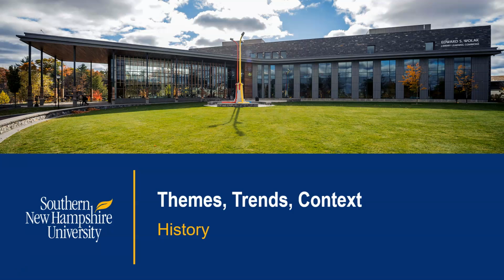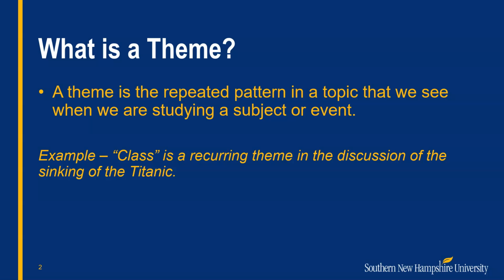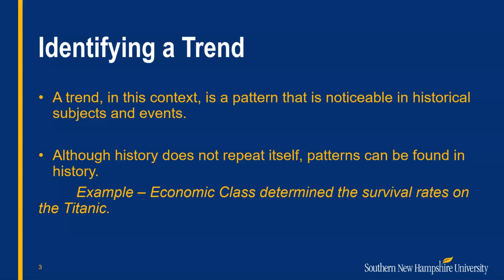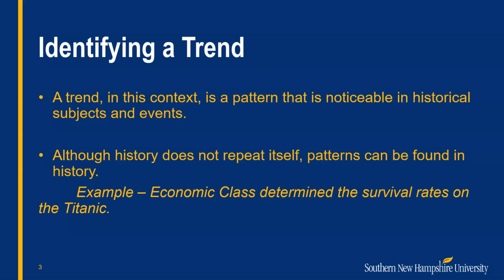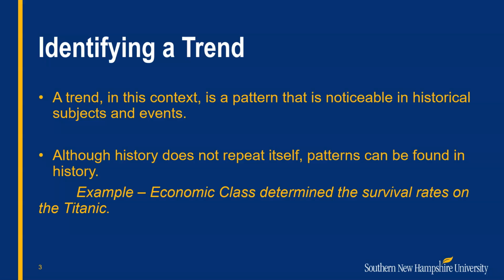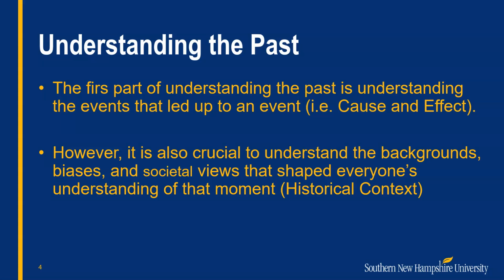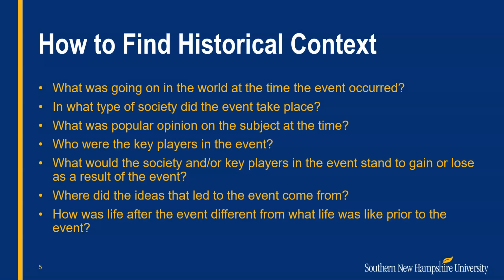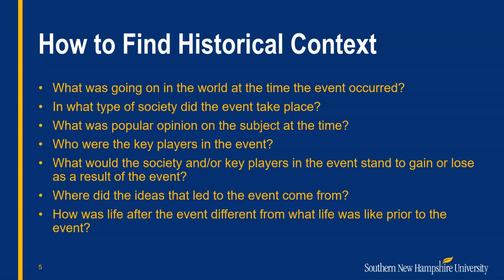History: Themes, Trends, and Context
View this video for an introduction to themes, trends, and contexts in history.